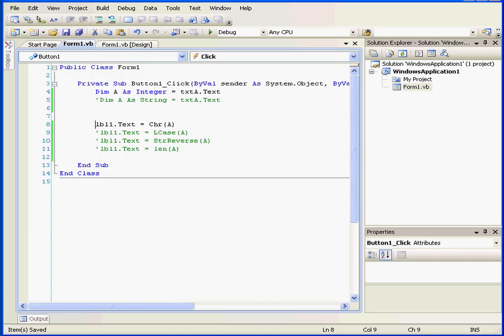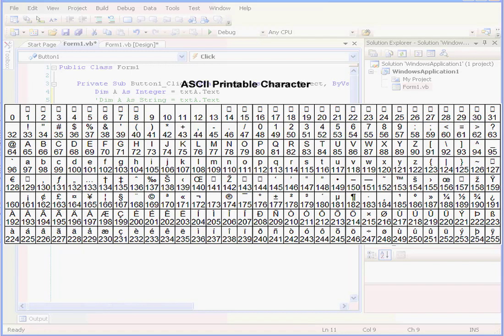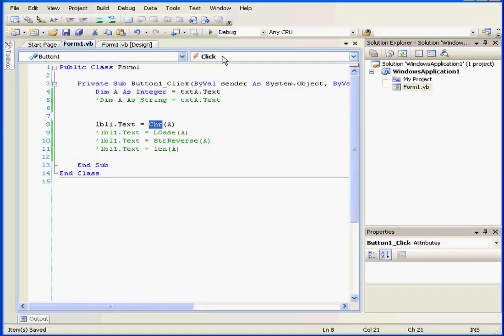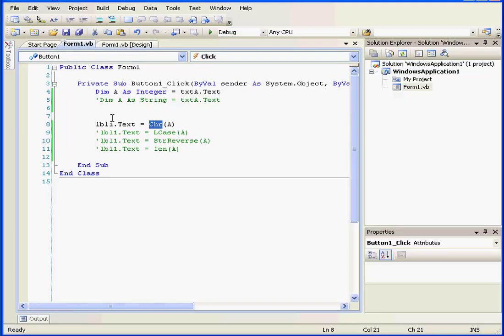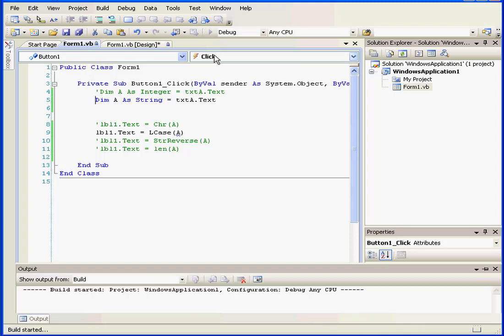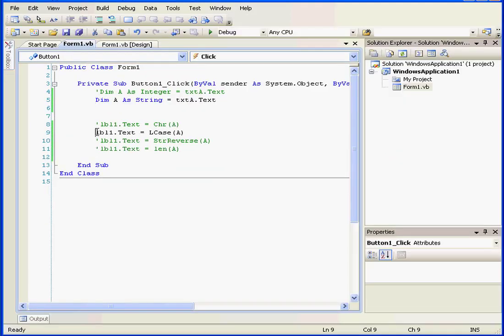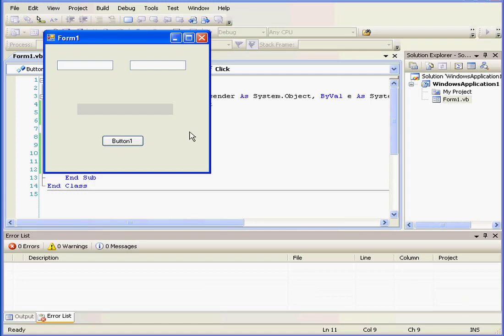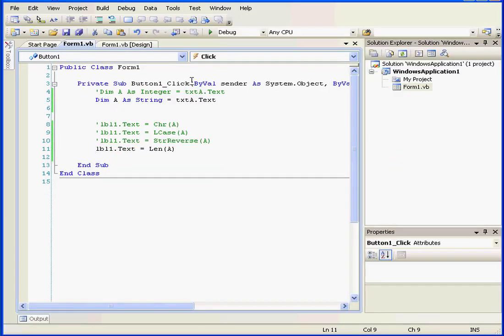17 VISUAL BASIC Tutorial ( String Functions )